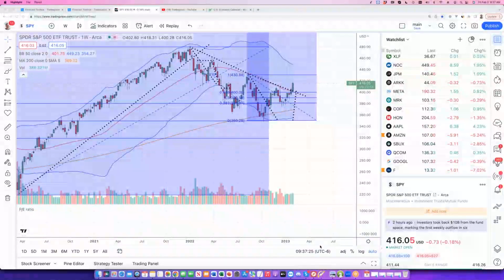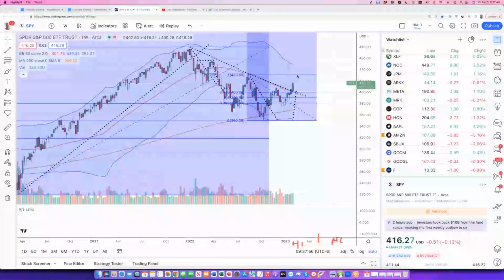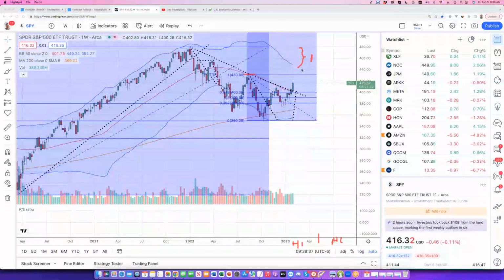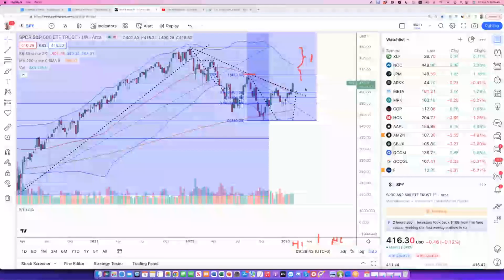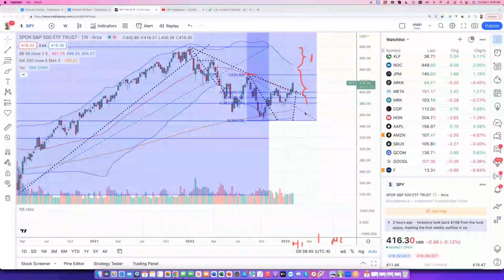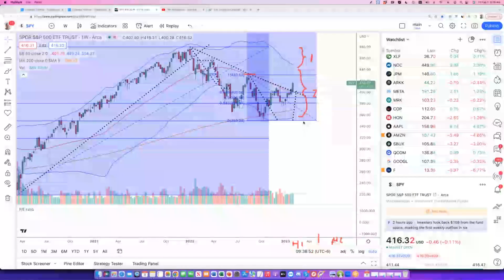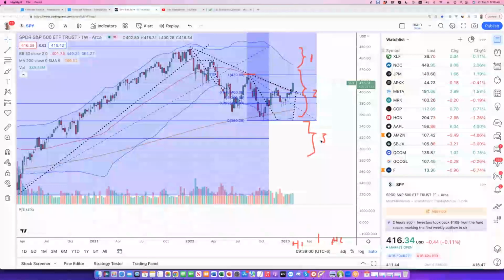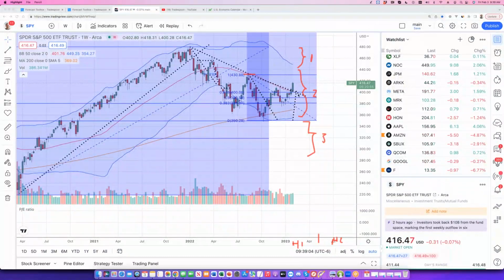FAQ CORE SCENARIOS Pt.1 First Half of 2023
Tradespoon CEO Vlad Karpel, in his latest Strategy Roundtable, shows you:

1. How to eliminate the guesswork from your trading
2. What strategies work best for current market conditions
3. Refine your entries and exits with precision
4. Grow your portfolio faster with winner after winner

Tradespoon's Strategy Roundtable is a weekly live event focusing on how to expand traders' knowledge of options trading, structure, risk, and Tradespoon services. This special event features Vlad Karpel day trading in his account, sharing knowledge and various trading strategies.